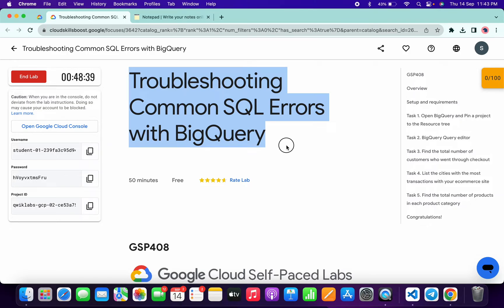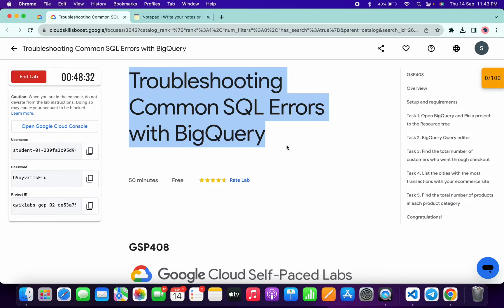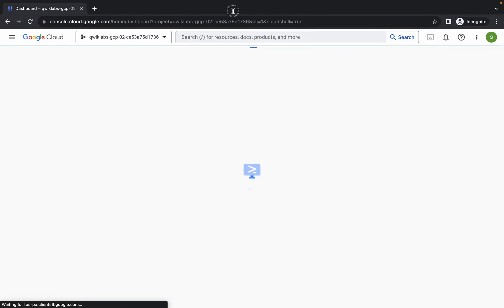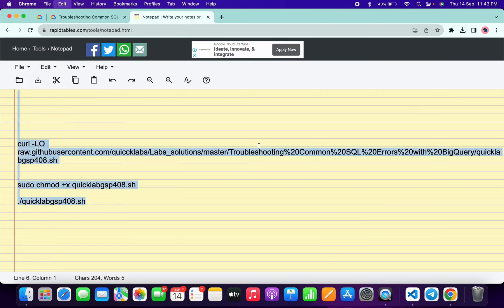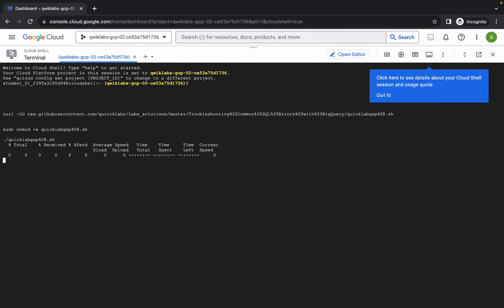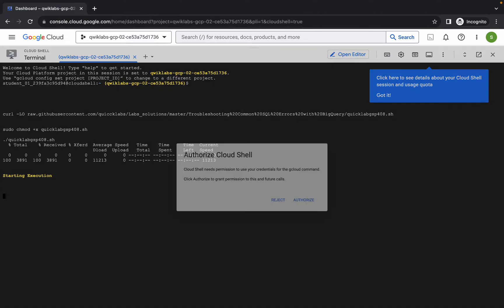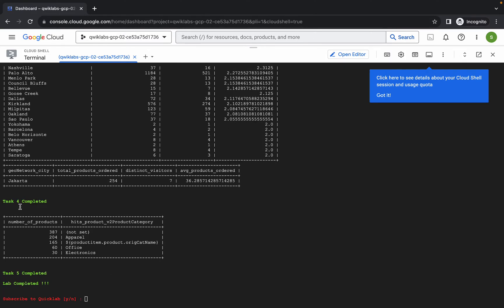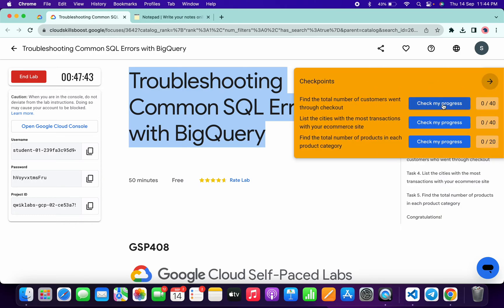Troubleshooting Common SQL Errors with BigQuery qwiklabs GSP408 With Explanation🗣️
./quicklabgsp408.sh